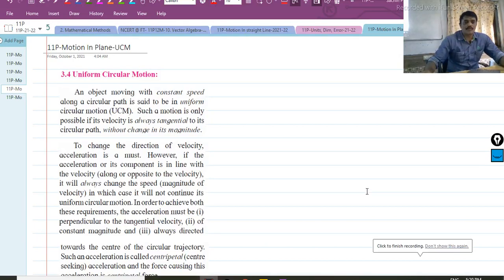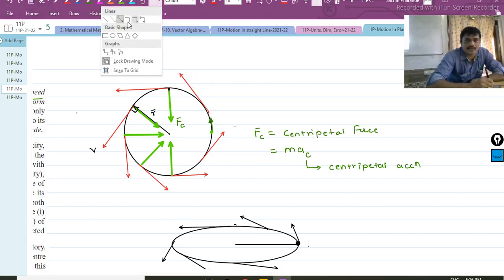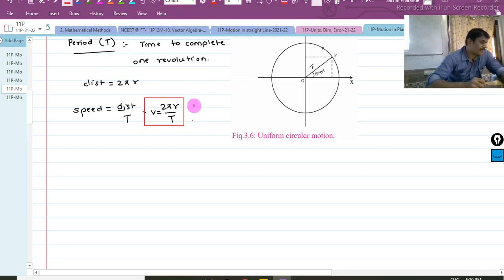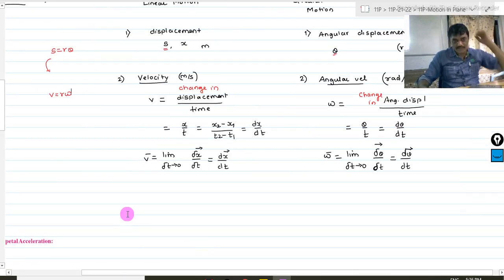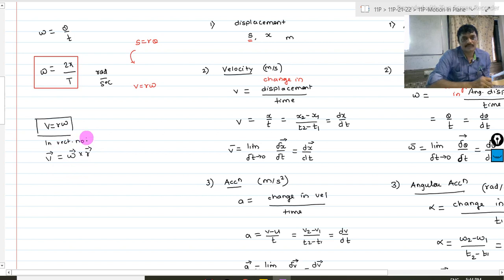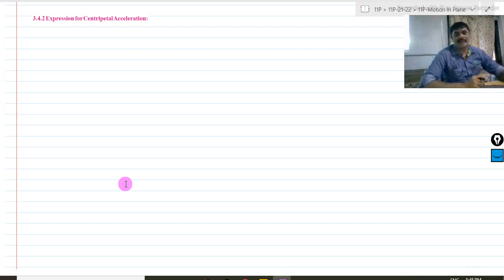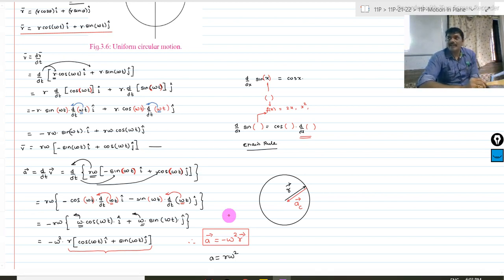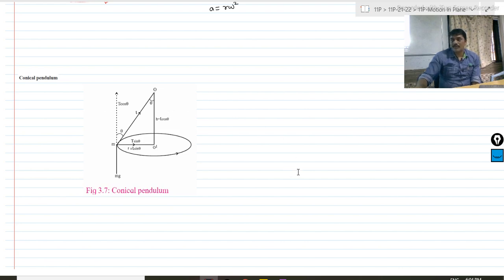11 Physics || Motion In Plane- Circular Motion-Part 4 || NCERT + JEE + NEET || UCM Theory